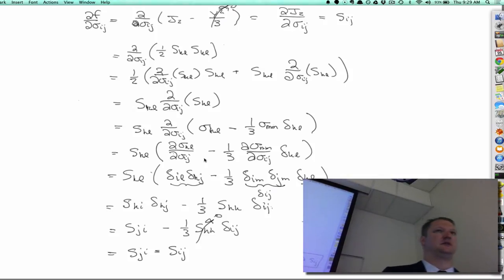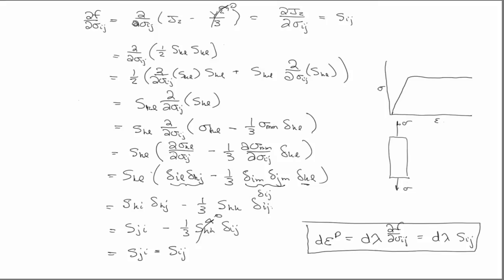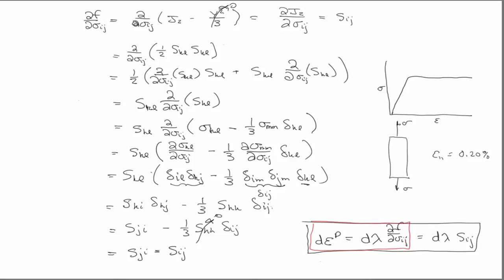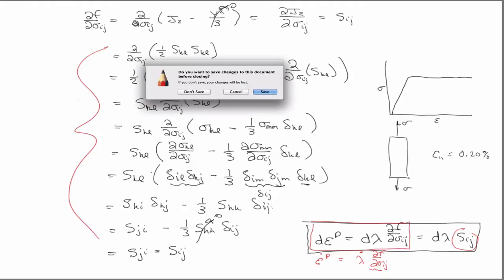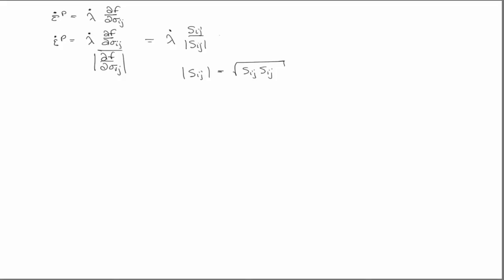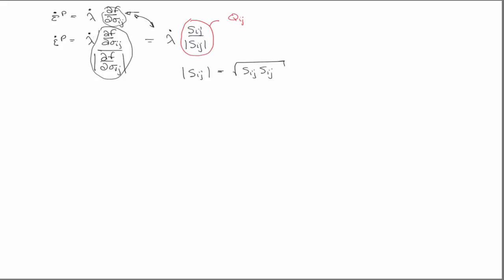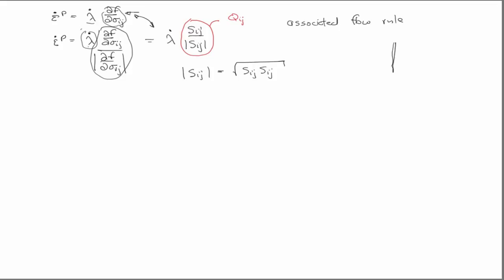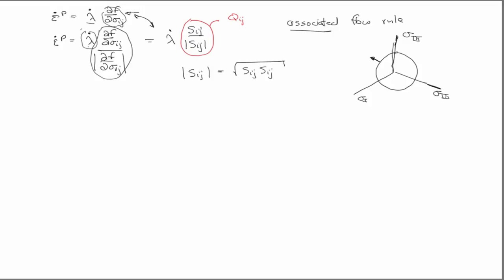Further remarks on associated flow rule